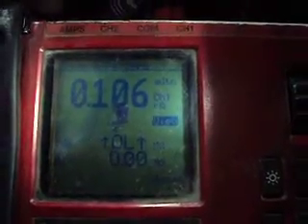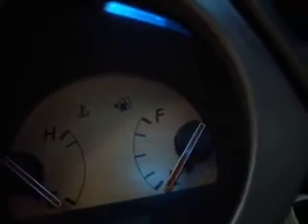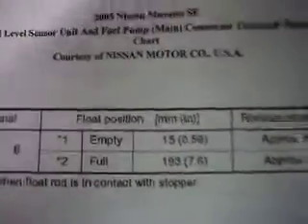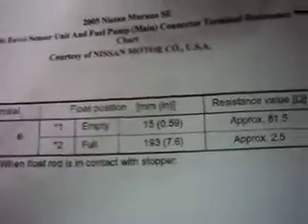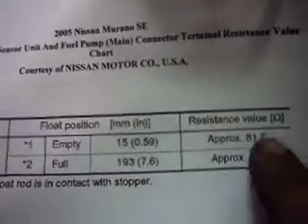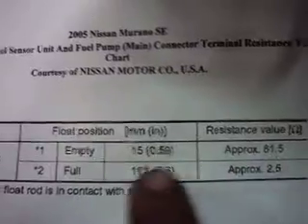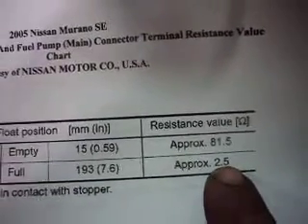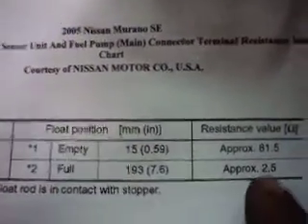05 NISSAN MURANO WITH AN INOPERATIVE FUEL GAUGE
Had an 05 Nissan Murano with an inoperative fuel gauge. Tried going through the trouble shooter but that required a consult III and the SnapOn software did not provide the proper data or functional tests for this. After finally finding the specs for the sending unit I substituded a 47 ohm resistor in place of the sending unit and got a half full reading on the gauge. If the resistance is outside of the specs the gauge will default to empty and there may not be any codes set in the cluster or PCM. A new fuel level sending unit should fix the problem. The current resistance of the sending unit is 106 ohms. Normal range is 81 to 2.5 ohms.